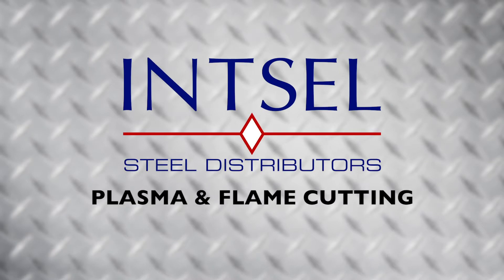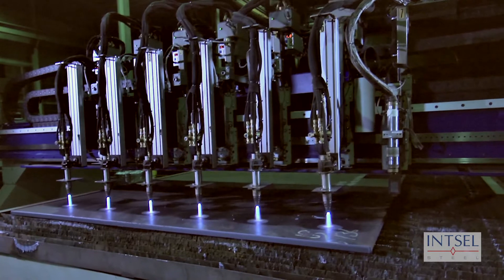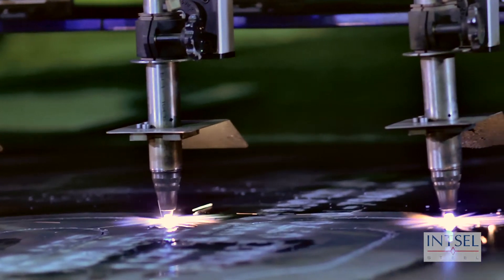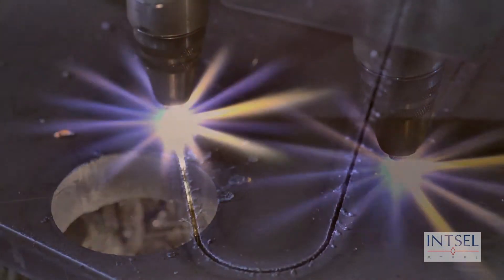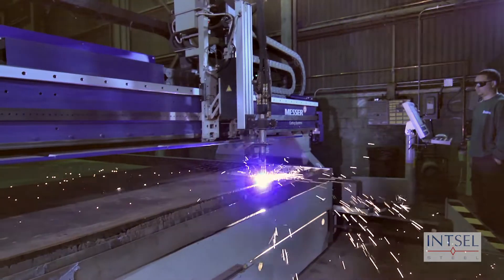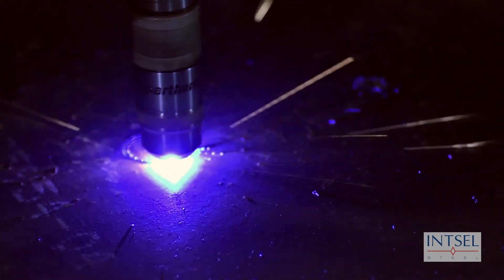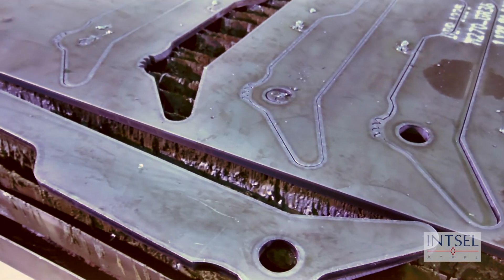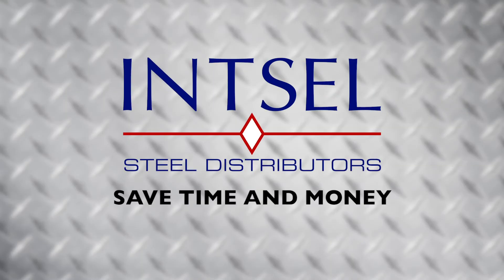05 Plasma & Flame Cutting